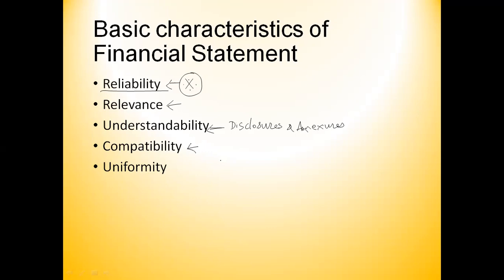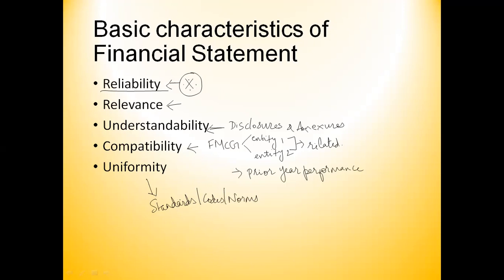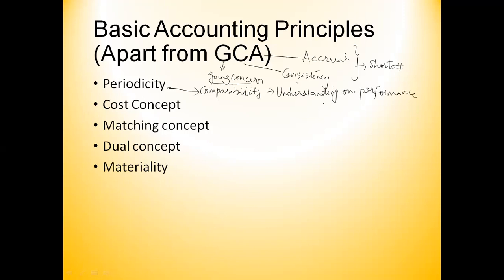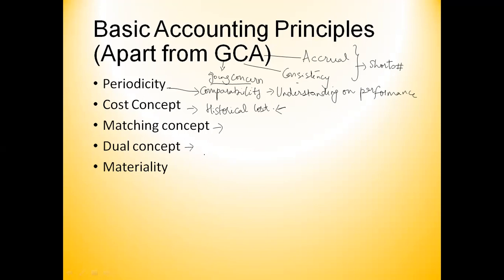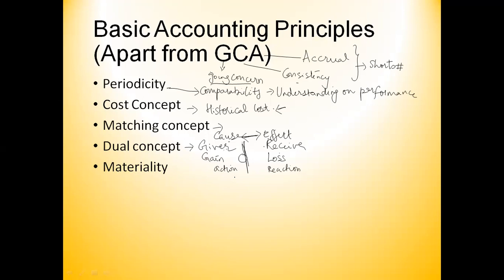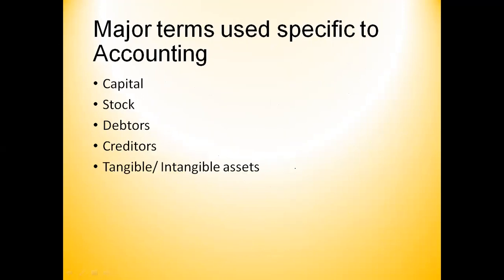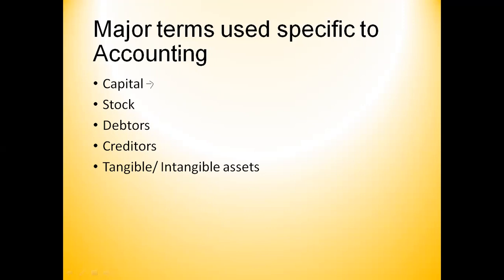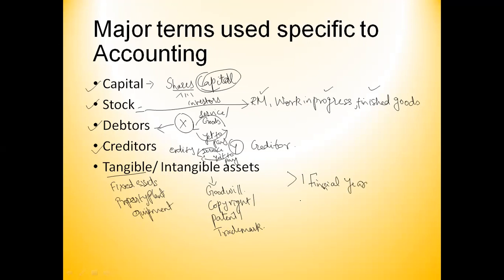Basic terms before beginning Accountancy journey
Basic Terms- to know before diving into Accountancy
Welcome to this channel, where you can learn on various Finance concepts which are explained in lucid manner.
In this video you will learn some basic terms which are essential to know before we move into the journey of Accounting.
This is the link of Finance FB page which I manage:
Below are the links for earlier episodes of Ind AS 16
Topics covered in this video:
• Basic Characteristics of Financial Statement
• Major terms used specific to Accounting- in Financial Position statement
Leave your suggestions in comment box. See you in next lecture on AS 9.
Thanks,
Shrinidhi